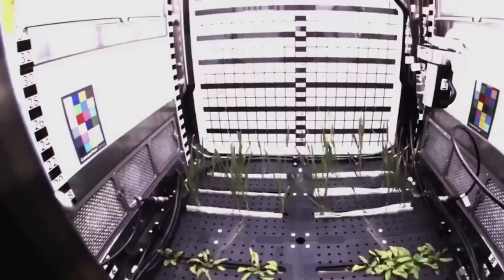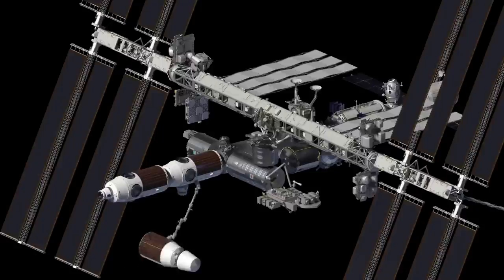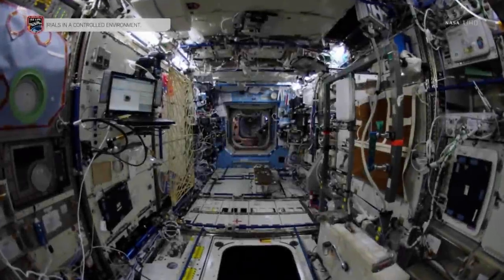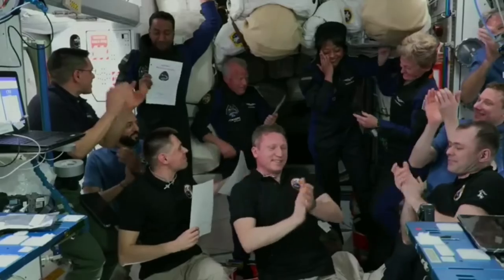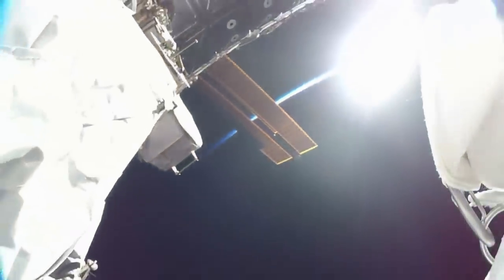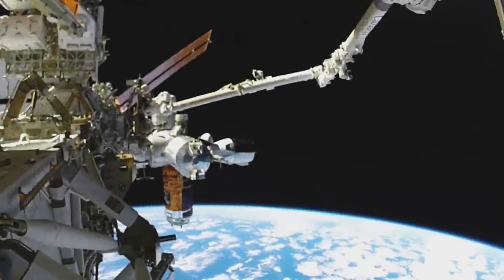Axiom's Timeline For The First Commercial Space Station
As we get closer to the scheduled launch of Axiom's first station segment in 2025, we are learning more about the exact plan for this commercial LEO destination. While Axiom gets the significant benefit of attaching to the International Space Station initially, they still have to leave before its retired. This puts somewhat of a deadline on the modules that are sent up and the order they attach to the station.

As of right now, the plan is still to send at least four segments up to the station before 2030. These segments for the most part are all similar with the exception of interior outfitting and operational capabilities. With only so many segments, Axiom is working to ensure the station can be properly powered and support multiple astronauts for long periods of time.

This is much easier said than done and when combined with the ISS connection, requires Axiom to stay on track in the coming years. Here I will go more in-depth into the design of this station and its initial segments, the significance of the ISS connection, what to expect in the coming months, and more.

Chapters:
0:00 - Intro
0:55 - Axiom Station Layout
3:54 - ISS Connection